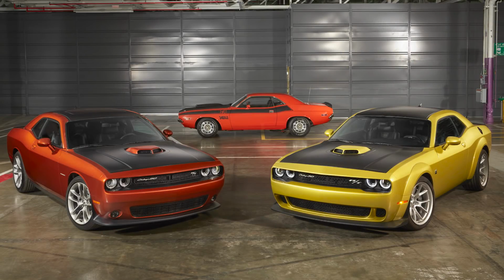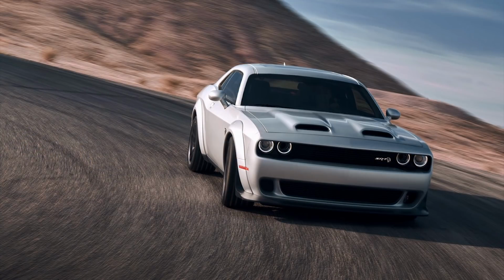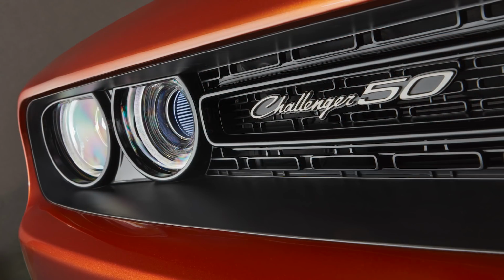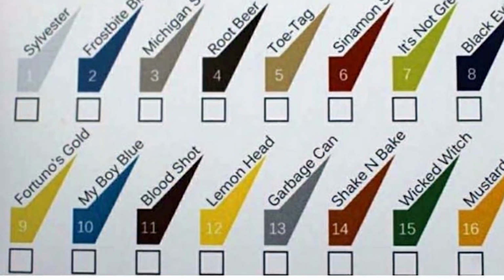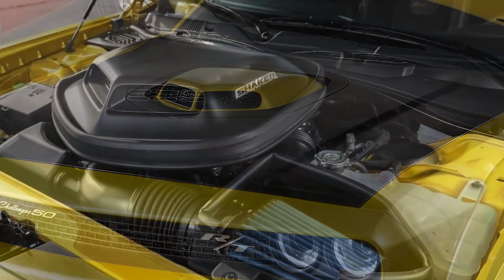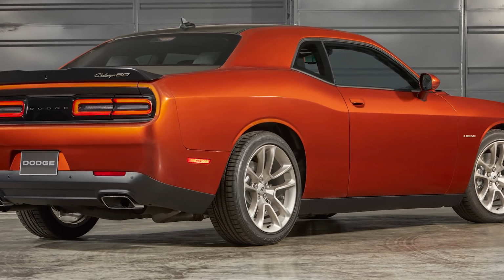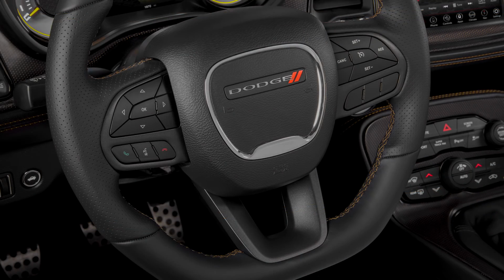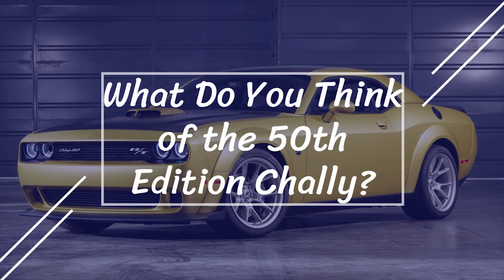2020 Dodge Challenger 50th Anniversary Edition - Just 1,960 Made (New Colors & Features!)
Just announced today is the 2020 50th Anniversary Edition of the Dodge Challenger to commemorate 50 years of this car! First introduced in 1970, the Challenger is still thriving in 2020. There are just 1,960 of these cars, in 7 different colors including the new ‘Gold Rush’. Follow along for all the details!